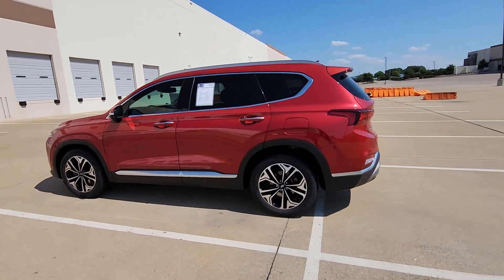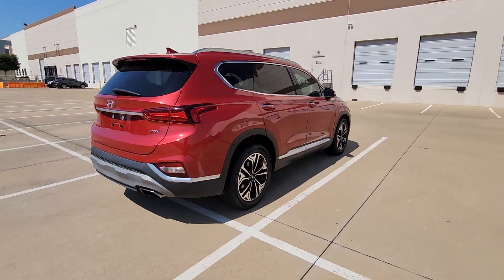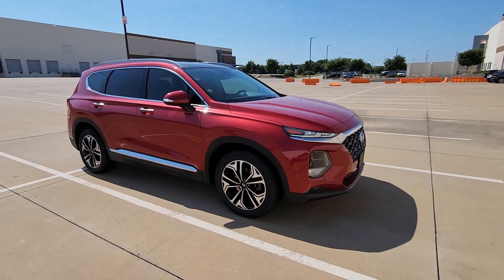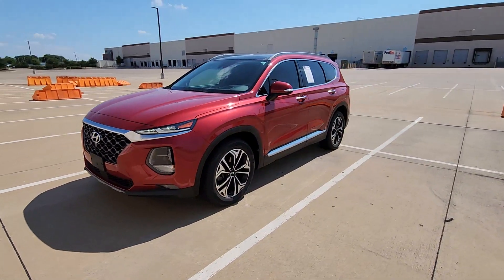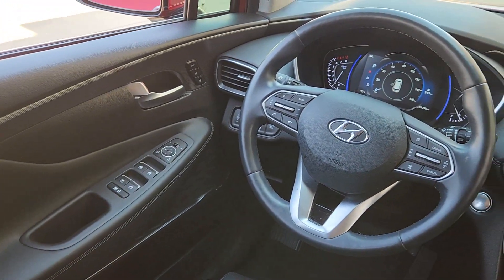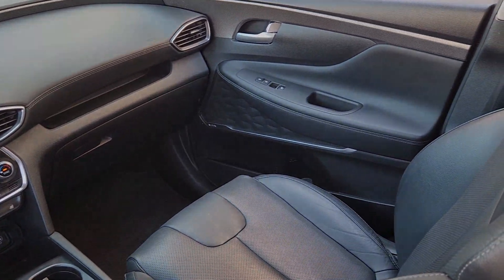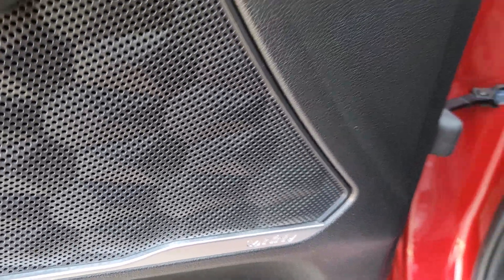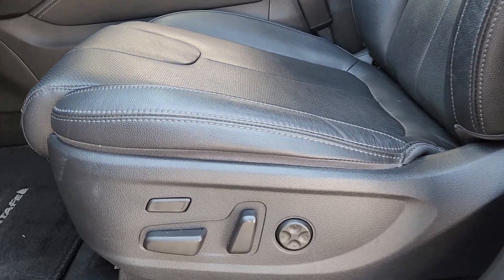2019 Hyundai Santa_Fe Ultimate 2.0 Arlington, Dallas, Grand Prairie, Forest Hill, Fort Worth TX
Pre-Owned 2019 Hyundai Santa_Fe Ultimate 2.0 available at Vandergriff Hyundai located in 1120 I-20 West, Arlington, TX, 76017. Servicing the Arlington, Dallas, Grand Prairie, Forest Hill, Fort Worth area.
Please mention the stock KH107624 when you contact the dealership for this vehicle.

Can you see yourself in the  2019  HYUNDAI Santa Fe.  All you need to do is relax and enjoy the ride in this stylish and capable Santa Fe. This mid-size crossover delivers confidence and comfort thanks to features like standard driver assistance, a spacious well-equipped cabin, and standard infotainment tech. Start building your road trip memories!  The following are some of this vehicles highlighted options: Heated Steering Wheel